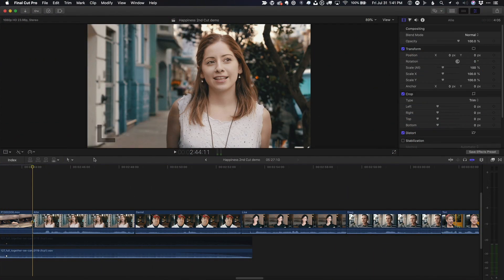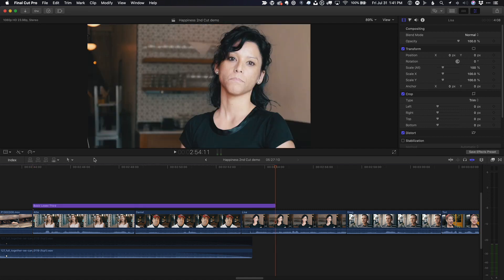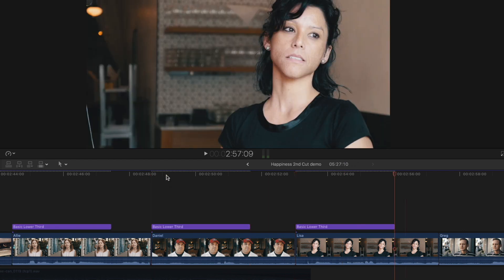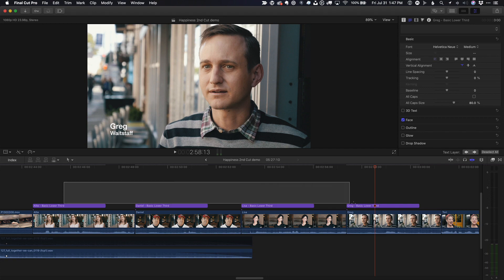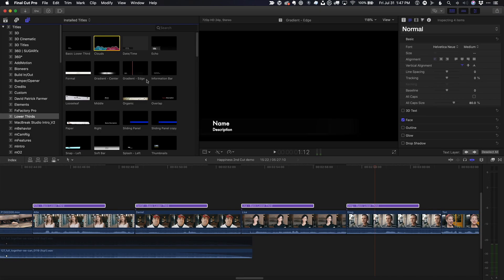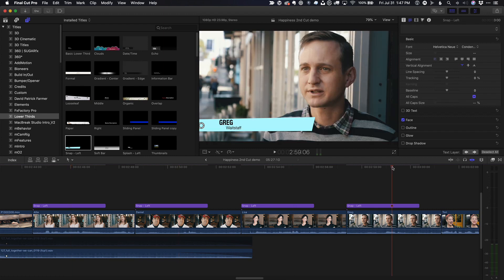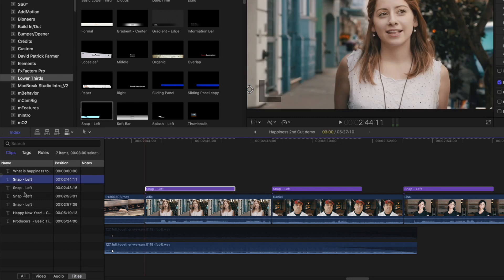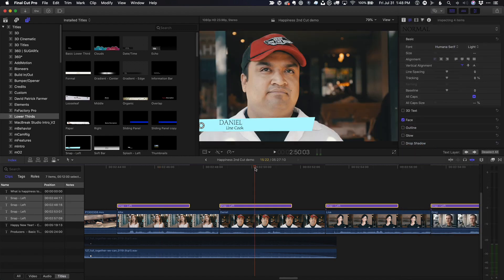Ep 37: Fast Lower Thirds in FCP X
In this :60 QuickTip, Mark shows you how to create fast lower thirds in Final Cut Pro.